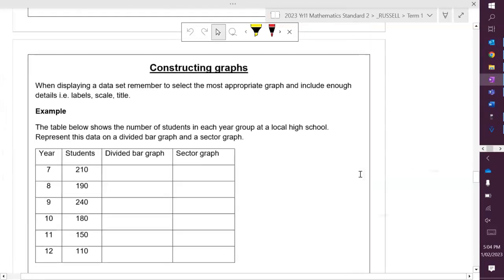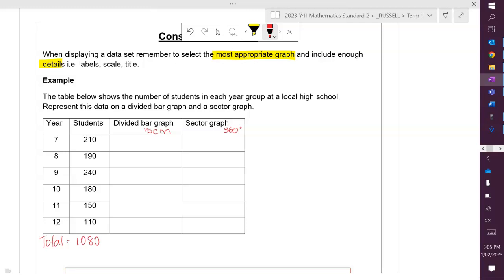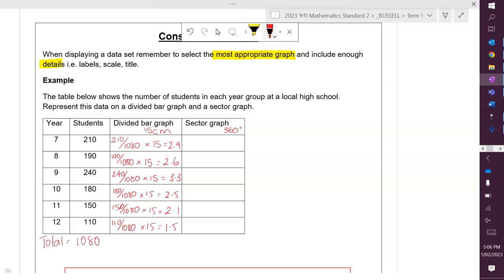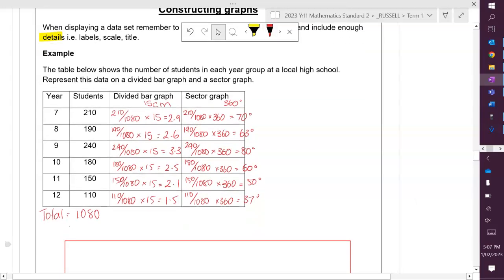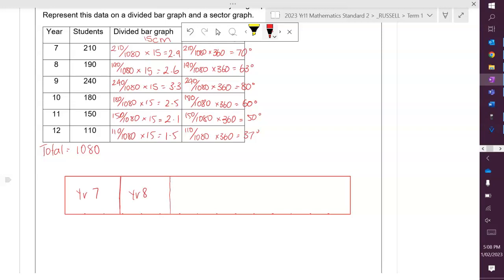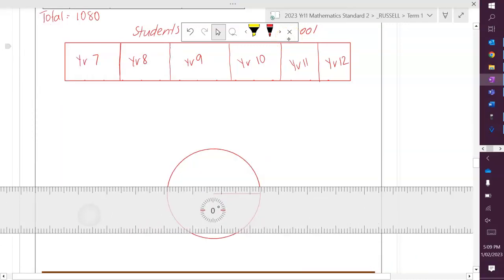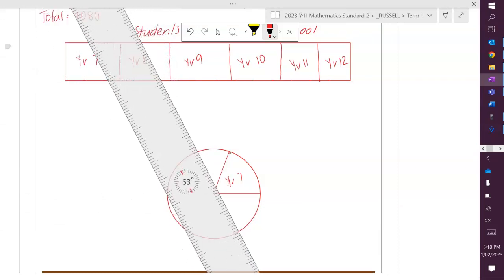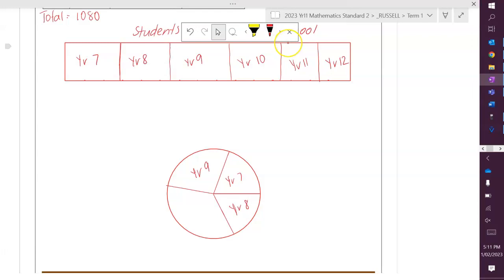(Yr11S) 1.05 Constructing Graphs